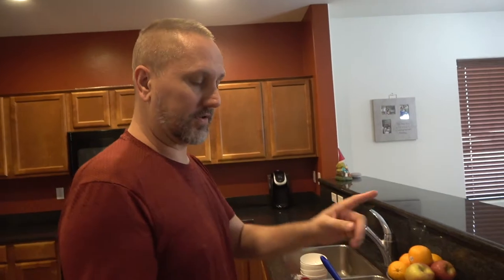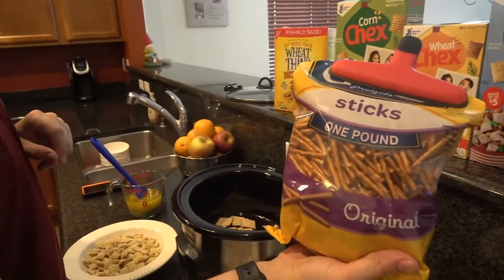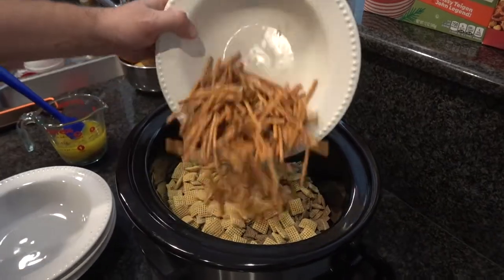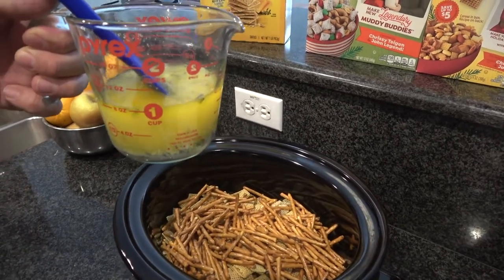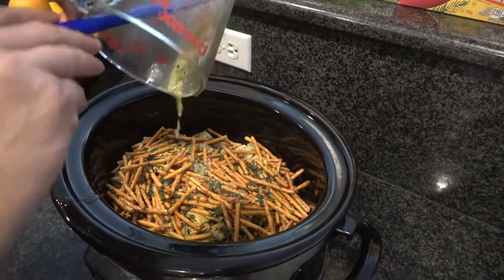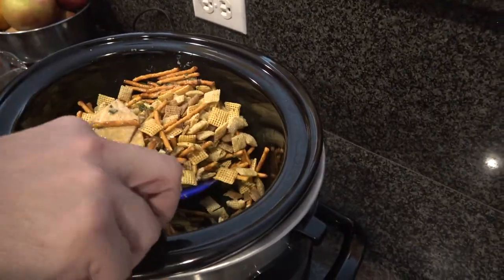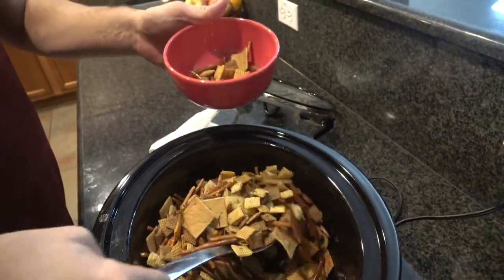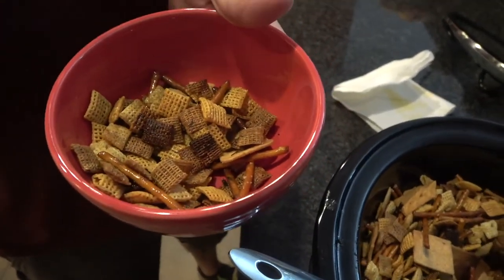Chex Mix Recipe: Crockpot Herbed Chex Mix | Snack Recipes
How to make a crockpot Chex Mix recipe! This herbed Chex Mix only takes minutes to prepare and gives you a great flavor to spice up your recipe. The perfect party mix for any occasion: snacks, the holidays, or game day. All made right in the slow cooker!

Ingredients:
2 Cups Rice Chex
2 Cups Corn Chex
2 Cups Wheat Chex
2 Cups Pretzels
1 Cup Wheat Thins
1.5 Stick Butter, melted
1/2 teaspoon garlic salt
1/4 teaspoon onion powder
1 tablespoon finely chopped fresh thyme leaves
1 teaspoon finely chopped fresh rosemary leaves